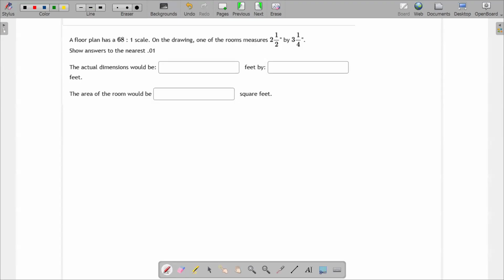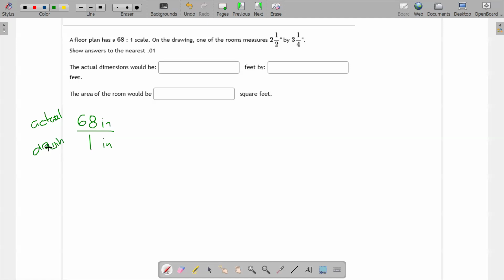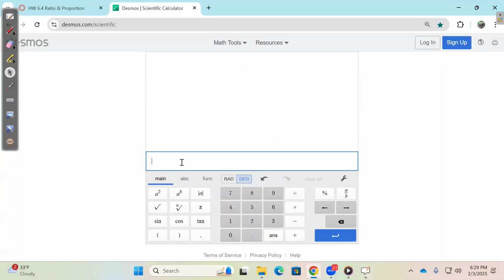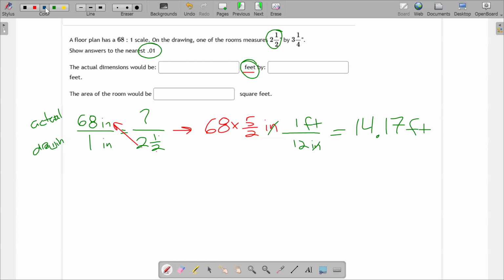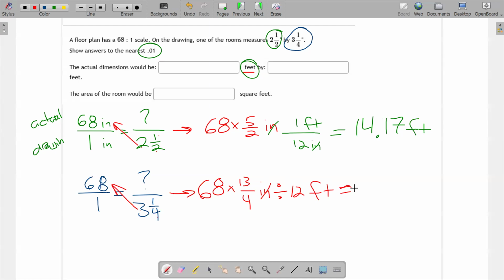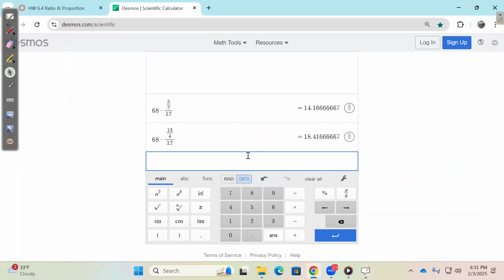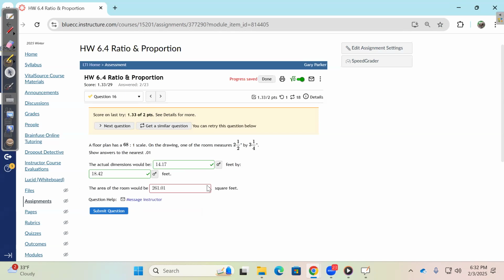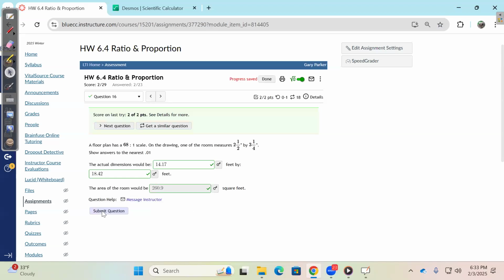MTH212 Scale Drawing Problem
Section 6.4 Proportional Problems
Homework example